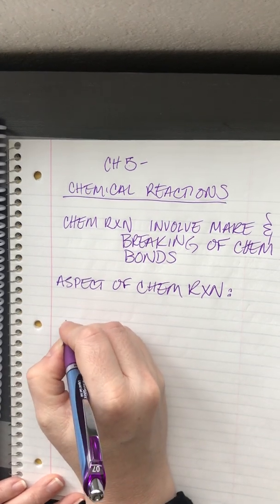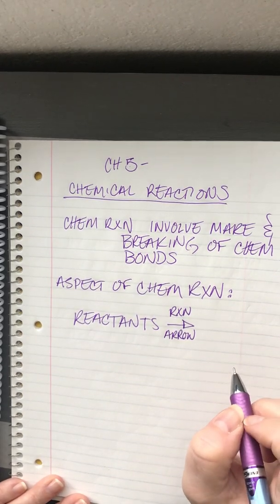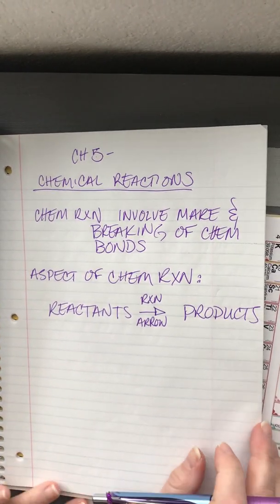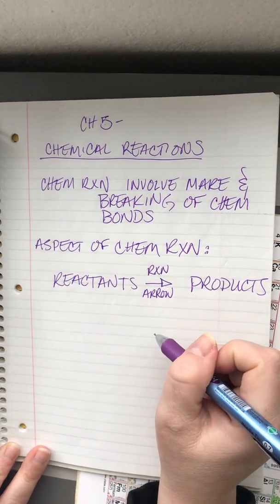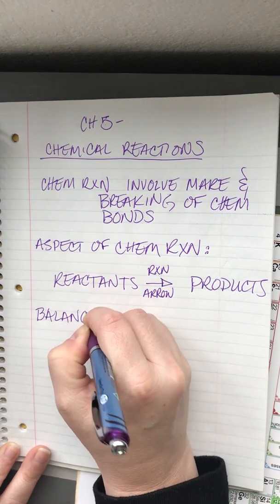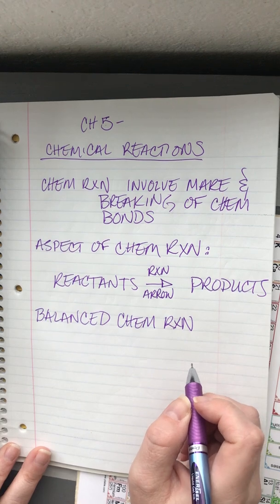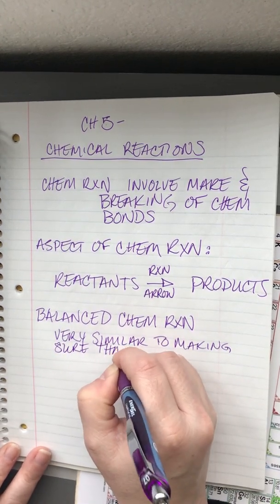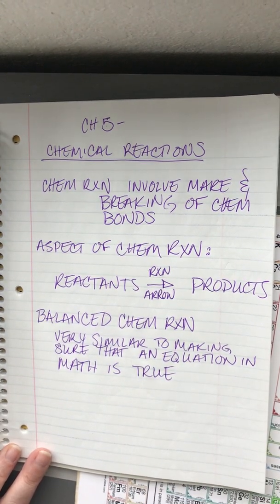26 - Chem 100 - Lecture/Discussion - Chem Reactions intro - PART 1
Chemical reaction definition and aspects: Start - End